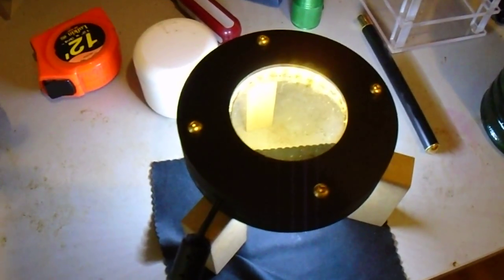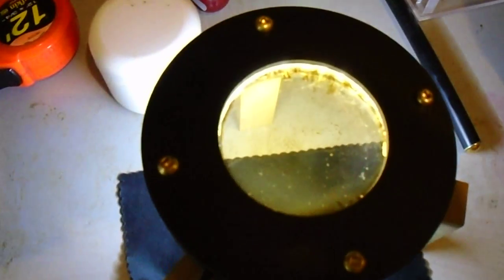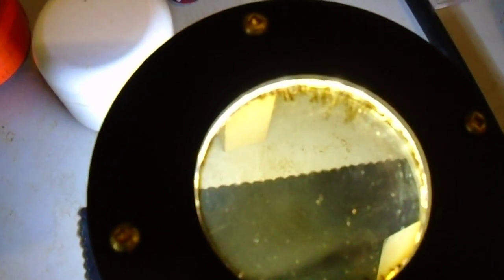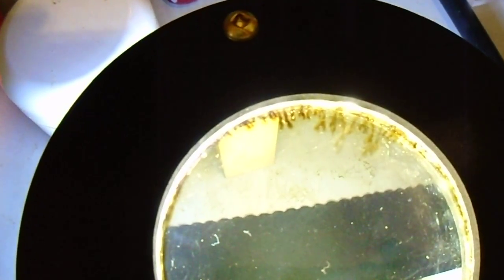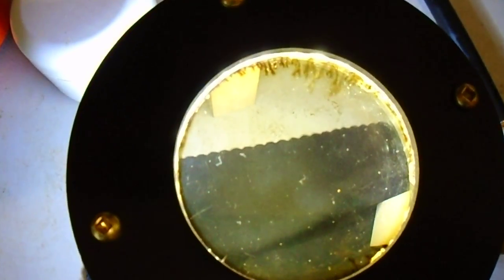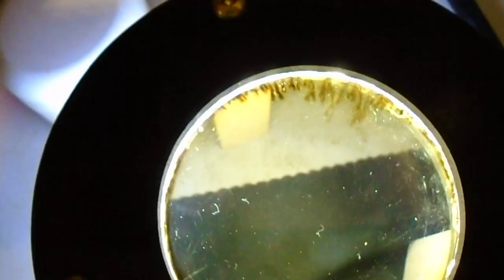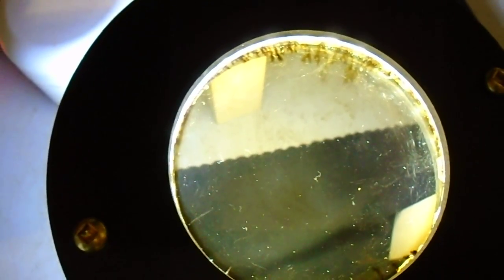degraded ferrocell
this is a plastic ferrocell remade 3 times so that might be a problem or maybe crappy ferro fluid ?  well I'm doing more testing.